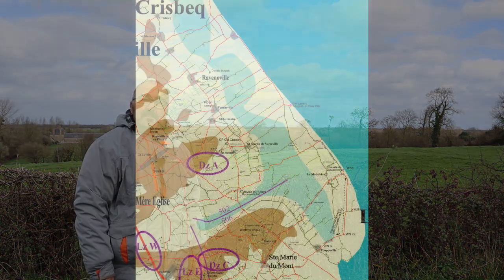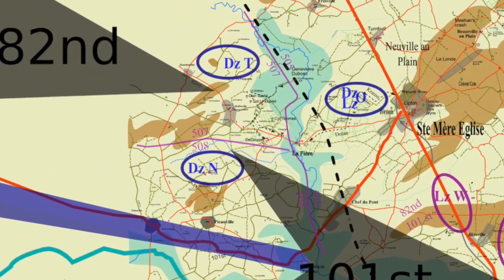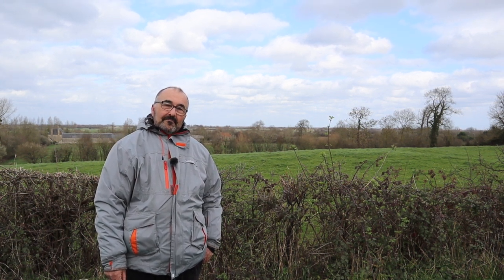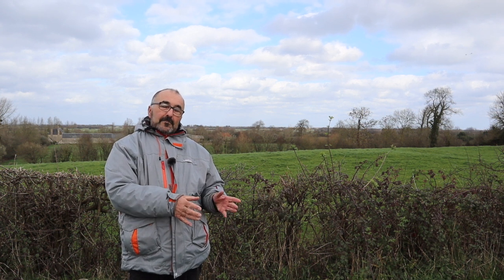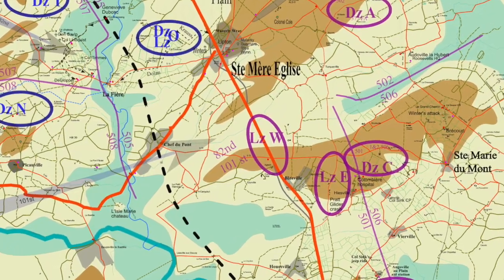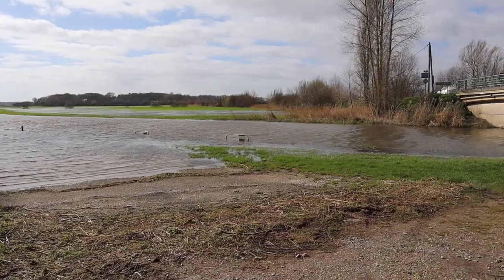American Airborne 1/2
Visit the d-day zone with a guide. The 101st and 82nd airborne were the first wave of the Utah beach attack. General Lawton Collins was the commander of the VII corps. 4th division, 101st division and the 82nd division.
Their job was to secure the terrain inland from Utah beach. The 101st landing just inland of Utah beach and the 82nd farther inland to capture Ste Mere Eglise and bridges on the river Merderet.
This video is an overview of thier actions on the 6th. there will be more videos on specific actions of the airborne. Like Becourt manor, Angoville au Plain, La fierre bridge.

In these videos we will visit D-day sites as if I was guiding you. We will actualy visit in a way not possible if you were with me. video allows teletranporting a few miles in a few seconds.
The first video sets the scene for D-day. Why it was on the 6th June 1944 and why was it on the normandy beaches between Caen and the Cherbourg penisnsula.

 Visited sites - as of date of upload
 Why D-Day
 Pegasus bridge
 Omaha beach 1
 Omaha beach 2
 Sword beach
 American airborne 1

 Projected visits -

 Pointe du Hoc
 Utah beach
 Juno beach
 Gold beach
 British airborne
 Band of Brothers
 Merville gun battery
 The Dives bridges
 La Fierre
 General Falley
 Waverly Wray
 Longues gun battery
 Arromanches and the Mulberries
 82nd airborne
 101st airborne
 Donald Burgett
 Michael Wittman - Villers Bocage - Gaumesnil
 Totalise
 Worthington Force
 Falaise pocket
 Taking St Lo
 Operation Cobra
 Graignes massacre
 Joe Beryle
 Ed Shames
 Angoville au plain
 Battle of Bloody gulch
 The Malmann line
 Taking Cherbourg
 Maisy gun battery.
 Abbey d'Ardenne and the Canadian 7th June advance
 Hillman
 Douvre radar station